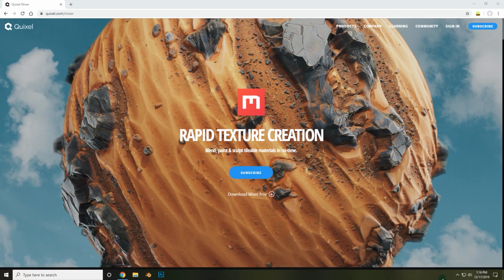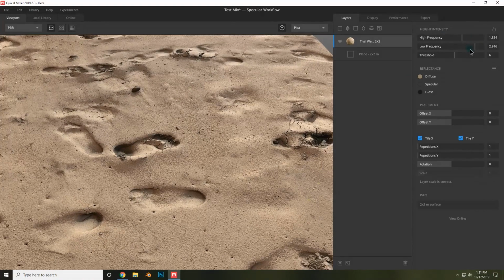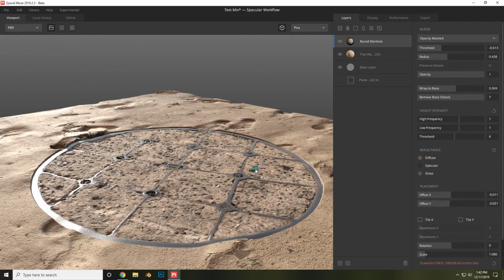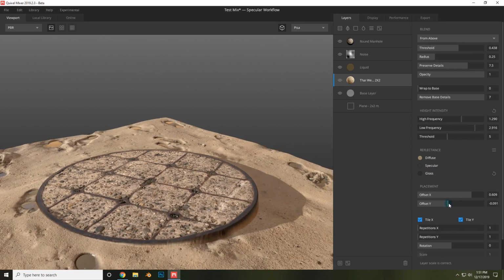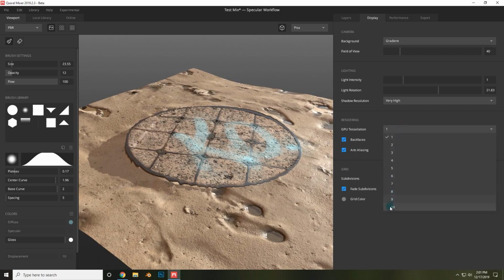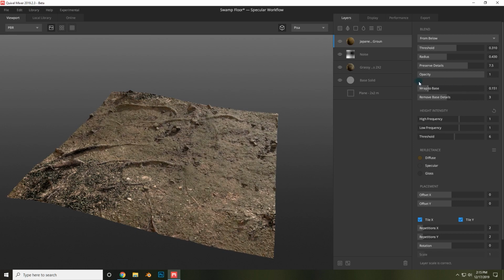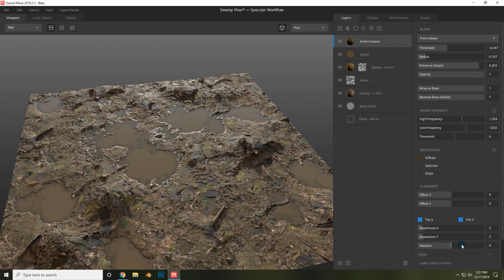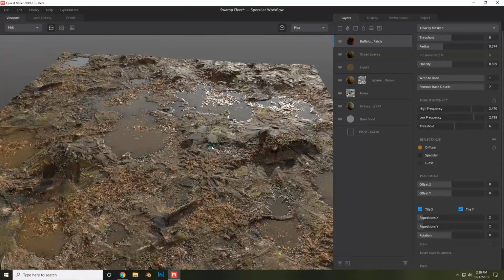QUIXEL TUTORIAL / The Beginner's Guide to Quixel Mixer Part 2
Aquí os dejamos la segunda parte de 3 de una guía de introducción a Quixel Mixer.

Madrid, Spain